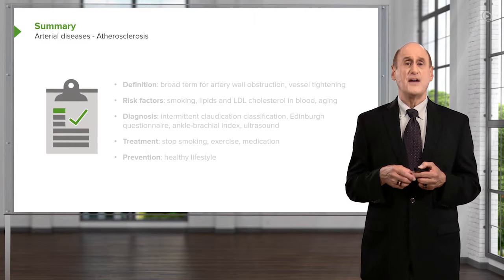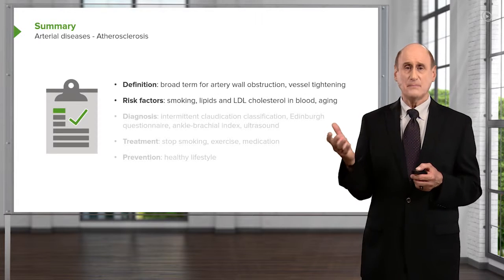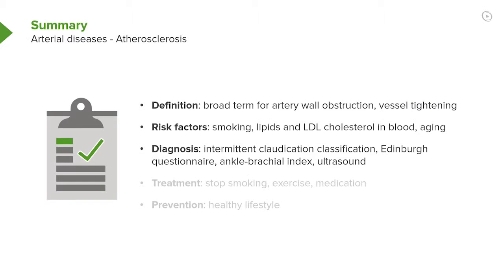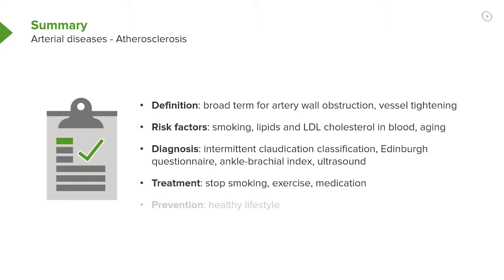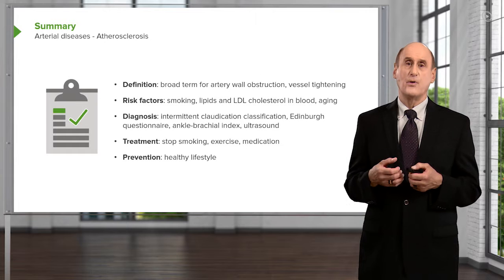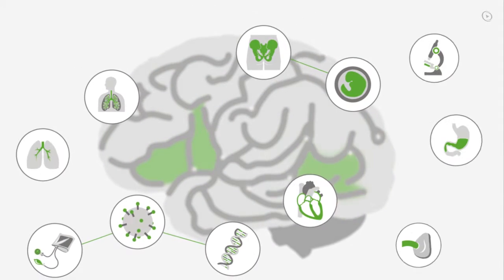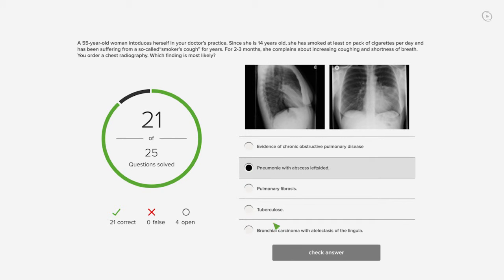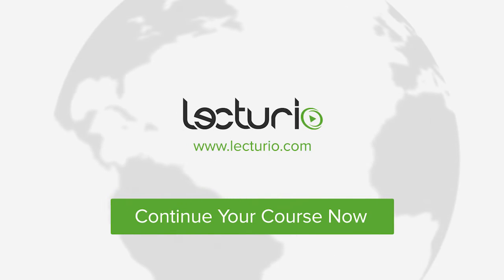Atherosclerosis: Definition, Diagnosis & Treatment – Vascular Medicine | Lecturio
This video “Atherosclerosis: Definition, Diagnosis & Treatment” is part of the Lecturio course “Vascular Medicine” ► WATCH the complete course

► LEARN ABOUT:
- Definition of atherosclerosis
- Risk factors of atherosclerosis
- Diagnosis of atherosclerosis
- Treatment of atherosclerosis
- Prevention of atherosclerosis

► THE PROF: Your lecturer is Joseph Alpert M.D. He is Professor of Medicine at the Sarver Heart Center, Director of Coronary Care and Medical Director of Cardiac Rehabilitation at the University of Arizona. He is member of the most important cardiologic institutions—for example the American Heart Association or the European Society of Cardiology. Because of his outstanding qualities in teaching he is not only board certified in internal medicine and cardiovascular disease but won many teaching awards such as the George W. Thorn Award for Excellence in Teaching, the William Osler Master Teacher Award or the Edward Rhodes Stitt Award for Outstanding Teaching. Furthermore he has received the Distinguished Achievement Award from the Clinical Cardiology Council of the American Heart Association and was selected by the American College of Cardiology as the “Gifted Teacher of the Year” in 2004.

► LECTURIO is your single-point resource for medical school:
Study for your classes, USMLE Step 1, USMLE Step 2, MCAT or MBBS with video lectures by world-class professors, recall & USMLE-style questions and textbook articles. Create your free account now

► READ TEXTBOOK ARTICLES related to this video:
Atherosclerosis (Atherosclerotic Cardiovascular Disease) — Definition and Pathology